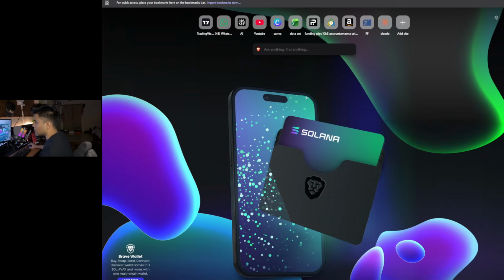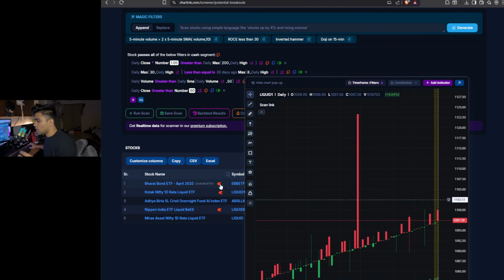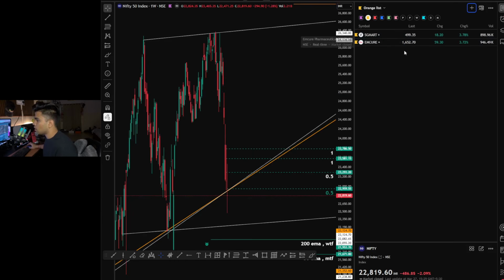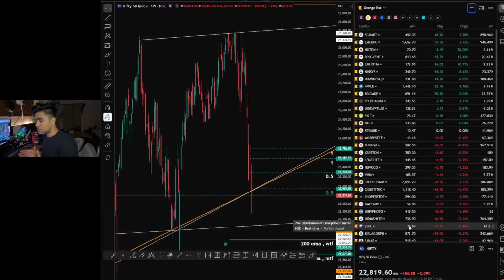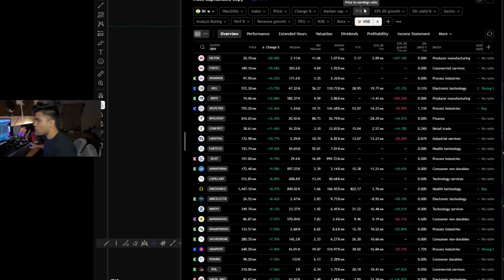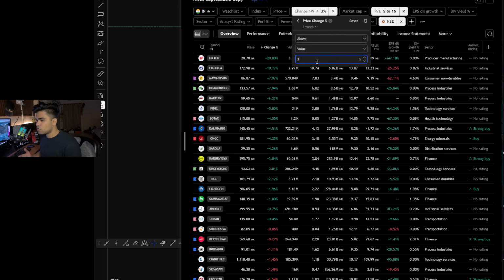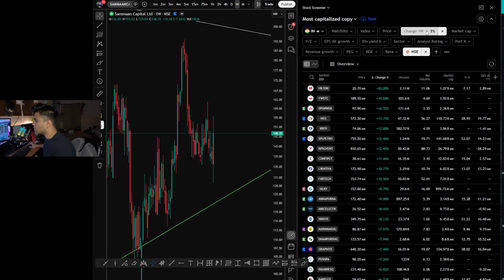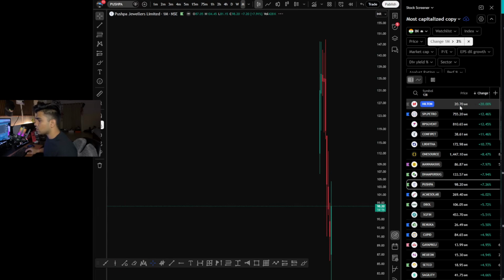Don’t Trade Without This Scanner in 2026! | Top 2 Methods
Are you spending 4-5 hours every week just building stock lists?
In this video, I show you 2 powerful systems that will cut your
stock filtering time to UNDER 2 HOURS per week — so you can focus
on what actually makes you money.

🔥 WHAT YOU WILL LEARN:

✅ Method 1 — Chartink Copy-Paste Scanner Extension
Takes minutes to understand and minutes to implement.
Build your scanner once, run it daily, and get your filtered
stock list instantly — no manual copying, no wasted time.
Cuts your charting time from 4-5 hours to under 2 hours a week.

✅ Method 2 — TradingView Internal Hidden Trick
Go through 100-200+ stocks in minutes WITHOUT manually
adding any watchlists. Most traders have no idea this feature exists.
Fast, efficient, and incredibly powerful for daily stock filtering.

📌 WHY THIS VIDEO WILL CHANGE YOUR TRADING:
The biggest time drain in trading is not strategy — it is stock
selection and list building. These 2 systems FREE UP your time
so you can invest it where it truly matters:
→ Risk Management
→ Strategy Backtesting
→ Clean Entry & Exit Execution

Stop wasting time writing and copying stock lists.
Start spending that time on what actually grows your trading account.

🏆 MY BOOK ( TRADING IS AN EMOTION )

⏱️ TIMESTAMPS:
00:00 — Introduction
00:35 — Method 1: Chartink Scanner Copy-Paste Extension
03:34 — Method 2: TradingView Hidden Trick (100+ Stocks in Minutes)
08:15 — About NEXT VIDEO
09:09 — About My BOOK

🛠️ TOOLS USED IN THIS VIDEO:
🔹 Chartink.com — Free Stock Screener for Indian Markets (NSE/BSE)
🔹 TradingView — Charting & Watchlist Platform

📣 THIS VIDEO IS FOR YOU IF:
→ You trade intraday or swing trade Indian stocks
→ You are spending too much time in stock selection every week
→ You want a faster, smarter trading workflow
→ You use Chartink or TradingView for your analysis
→ You are a beginner or intermediate trader in NSE/BSE markets

Trading in the stock market involves financial risk.
Please do your own research. This is not SEBI registered investment advice. I am not a SEBI registered Analyst.